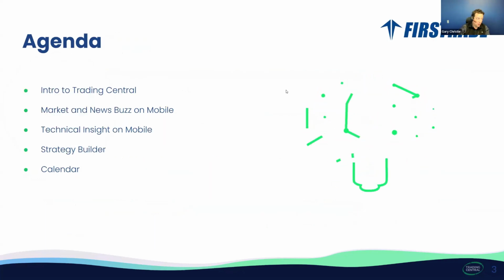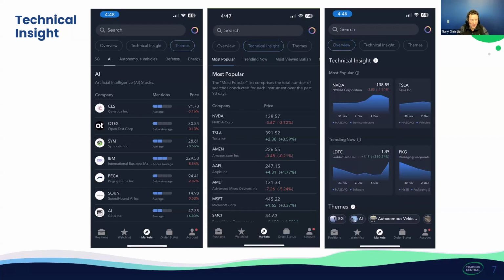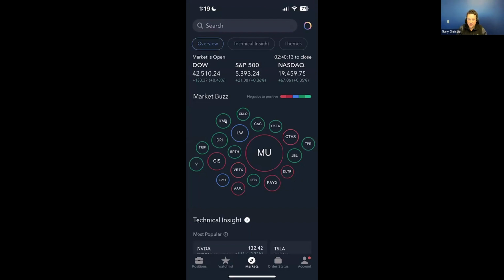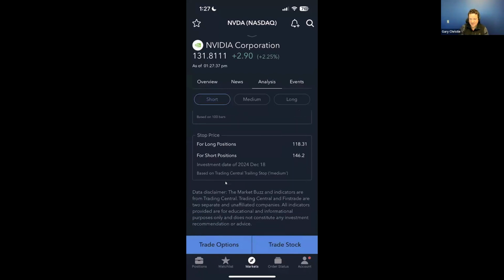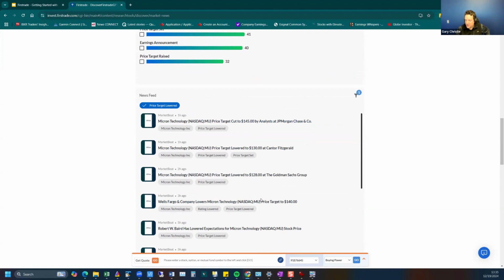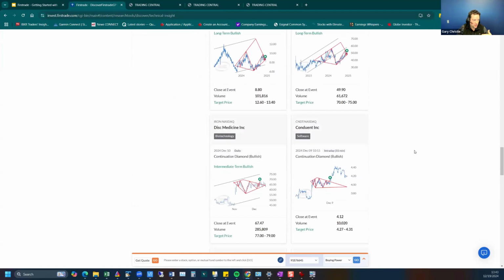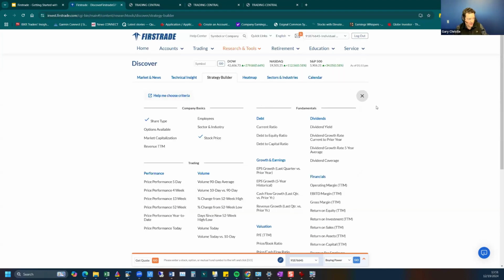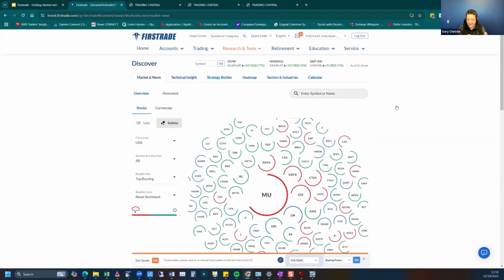Firstrade X Trading Central Webinar | Dec 19, 2024 (Replay)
Join expert Gary Christie as he demonstrates how to harness advanced research tools—fully integrated into our mobile app—to refine your strategy and gain a competitive edge.

Key Takeaways:

- Learn how to use Market Buzz to stay updated on market trends and news.
- Explore Technical Insight to analyze trade opportunities with confidence.
- Discover the power of Themes to align investments with global trends.
- Utilize the Calendar to plan and optimize your trading activities.

The insights that are discussed during these events are for informational and educational purposes only and should not be interpreted as trading recommendations, but merely part of our commitment to bring education to investors.

The information contained herein: (1) is proprietary to Trading Central and/or its content providers; (2) may not be copied or distributed; (3) is not warranted to be accurate, complete or timely; and, (4) does not constitute advice or a recommendation by Firstrade Securities Inc, Trading Central or its content providers in respect of the investment in financial instruments. Neither Firstrade Securities Inc nor Trading Central nor its content providers are responsible for any damages or losses arising from any use of this information. Past performance is no guarantee of future results.